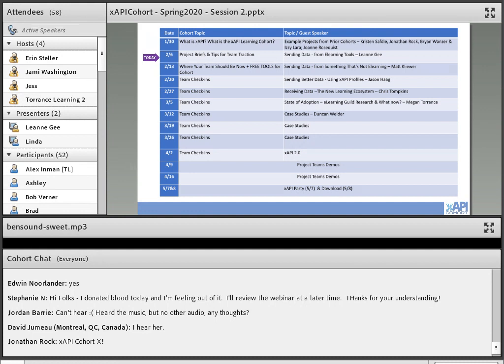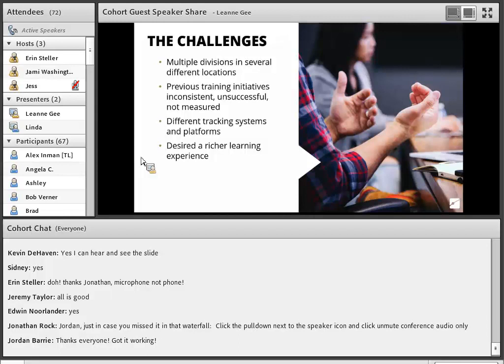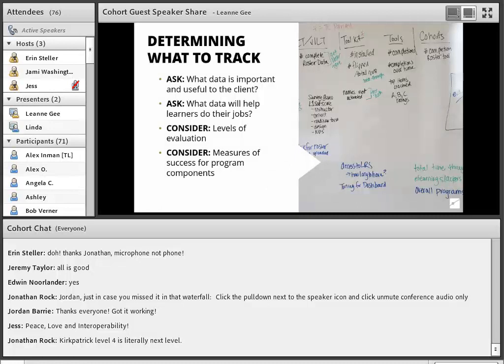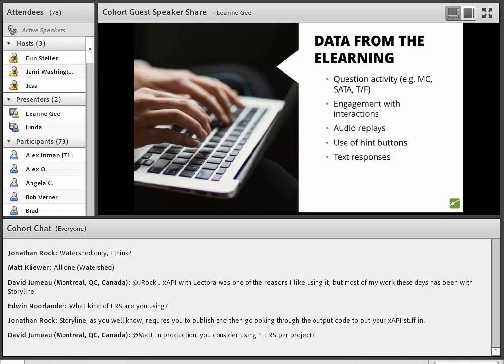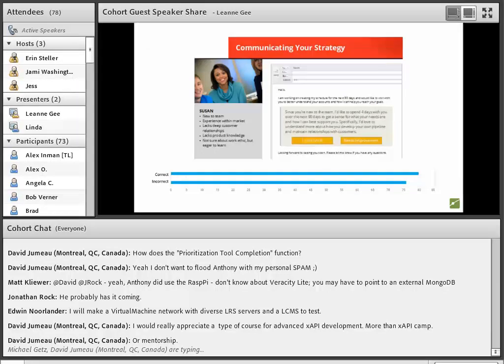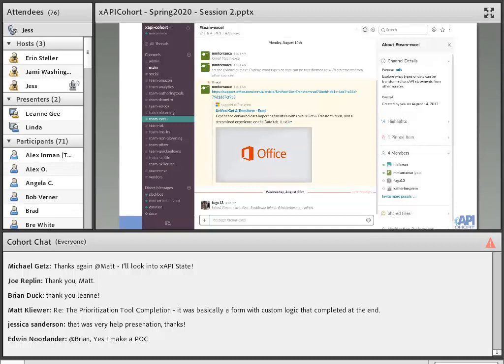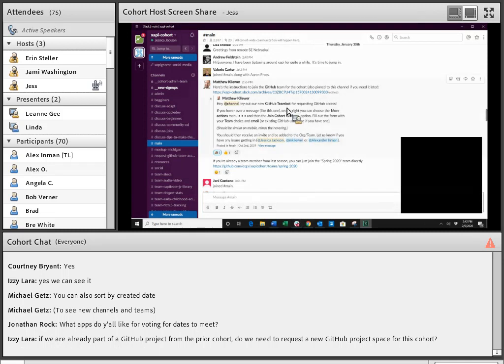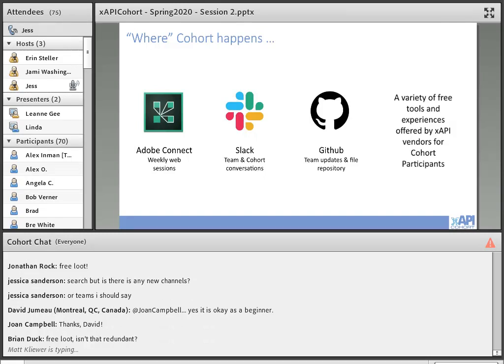Spring 2020 xAPI Learning Cohort (Week 2 | February 6, 2020)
This week's presentation:
"Sending Data from E-Learning Tools" Presented by: Leanne Gee, Course Development Team Lead
Adobe Connect | Chat Transcript